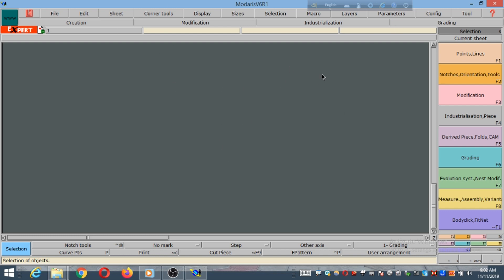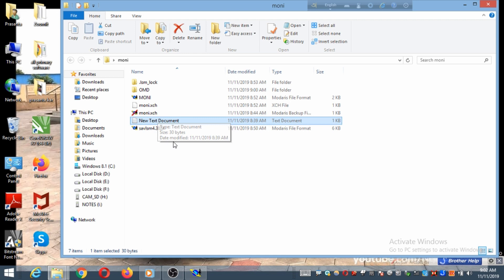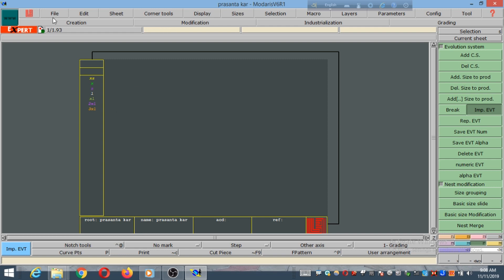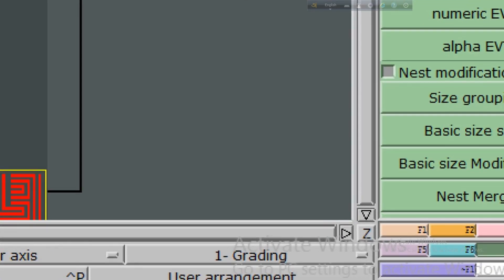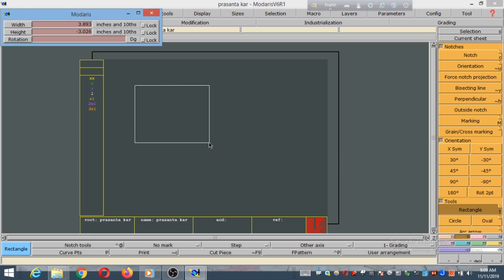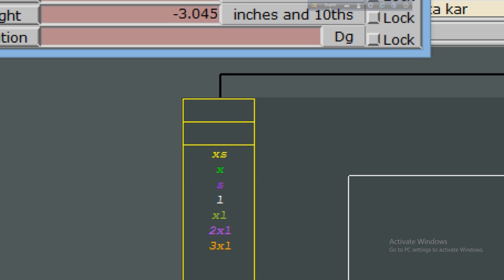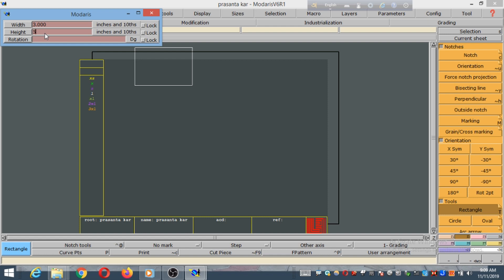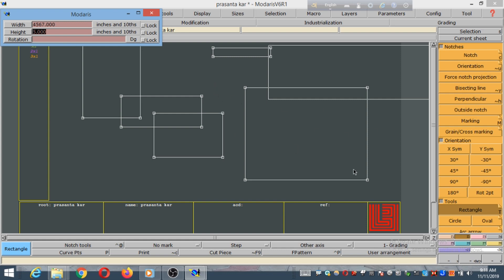#2 Pattern Making With Computer by ModarisV6R1 Software Garments Pattern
Agar video pasand ayi to like jarur kar dijiye, niche comment bhi kar dijiye aur is video ko share jarur kar dijiyega taki ye knowledge dusro tak pahuch jaye. aur is channel ko app abhi SUBSCRIBE jarur kar lo kyunki main aise interesting contents aapke liye lata rehta hu.